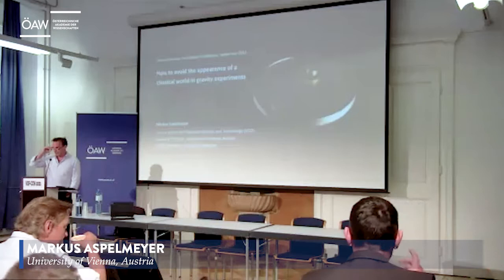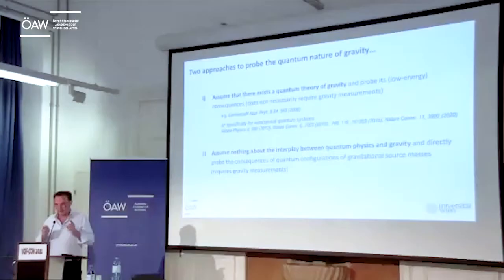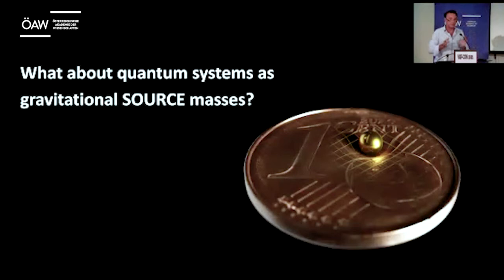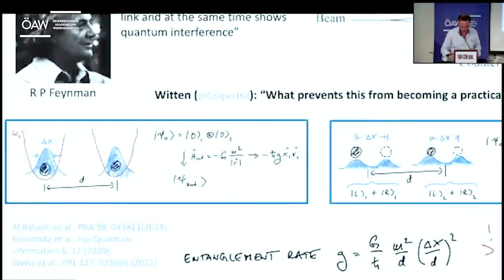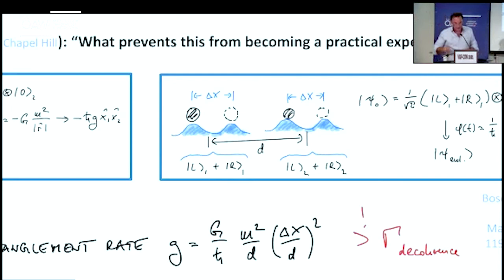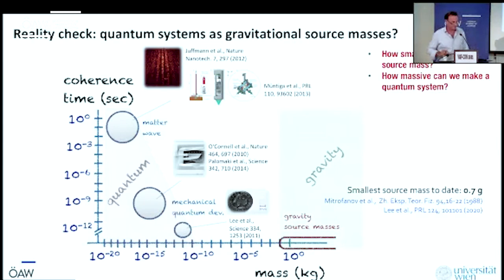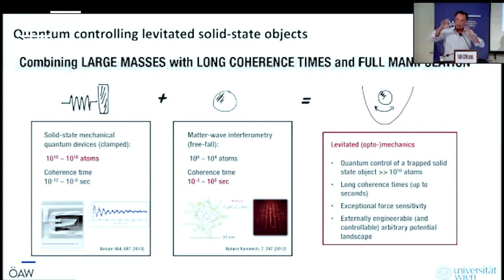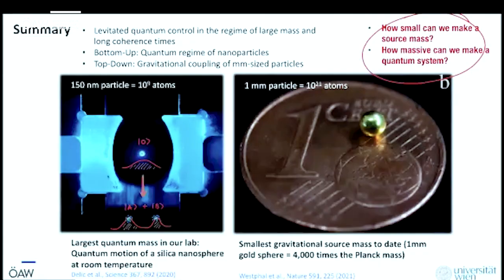ÖAW VQF Con 2021 Markus Aspelmeyer